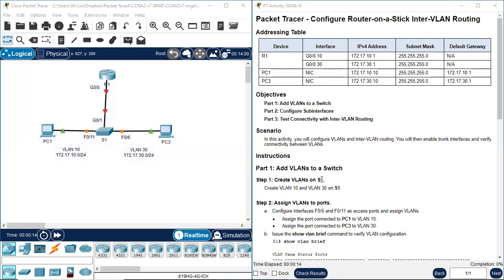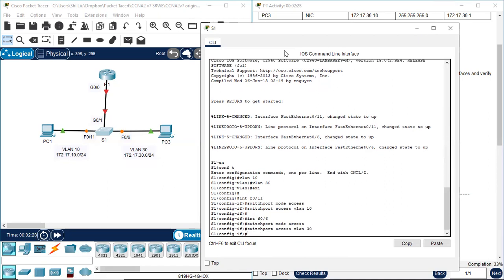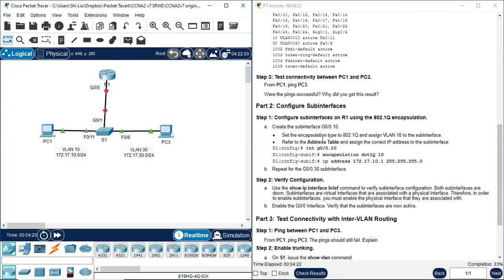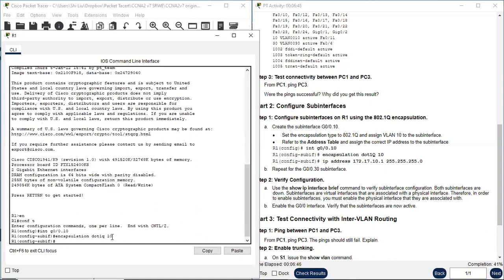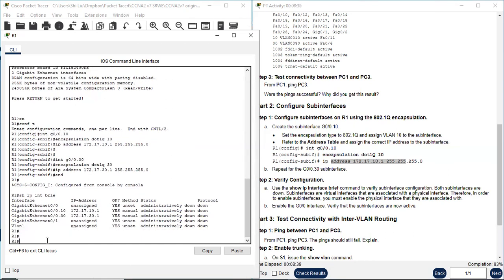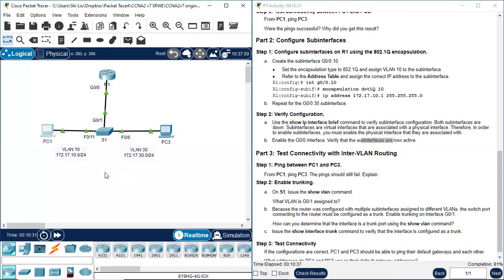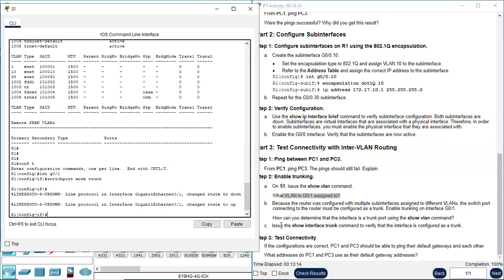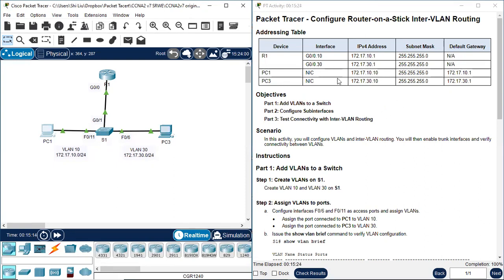4.2.7 Packet Tracer - Configure Router on a Stick Inter VLAN Routing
Objectives:
Part 1: Add VLANs to a Switch
Part 2: Configure Subinterfaces
Part 3: Test Connectivity with Inter-VLAN Routing

Scenario:
In this activity, you will configure VLANs and inter-VLAN routing. You will then enable trunk interfaces and verify connectivity between VLANs.